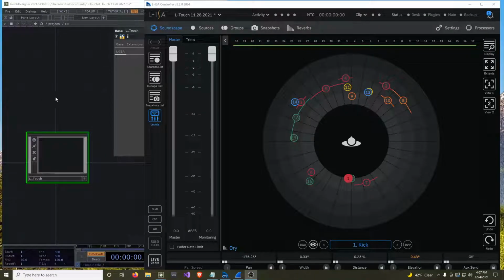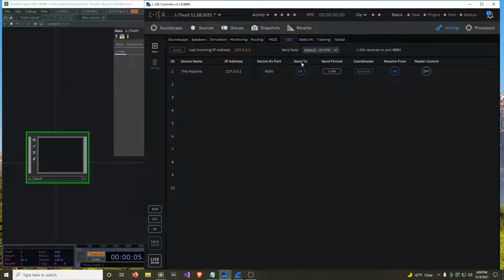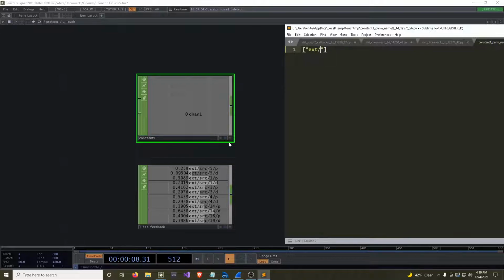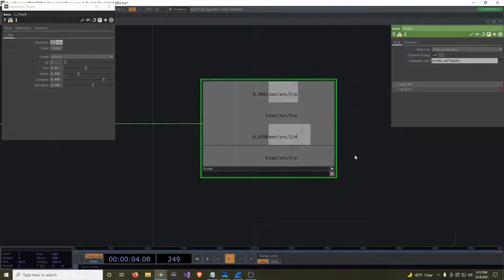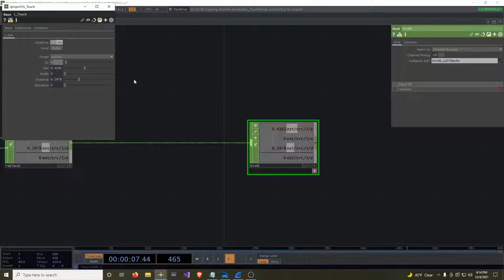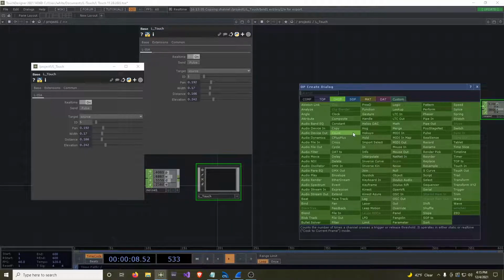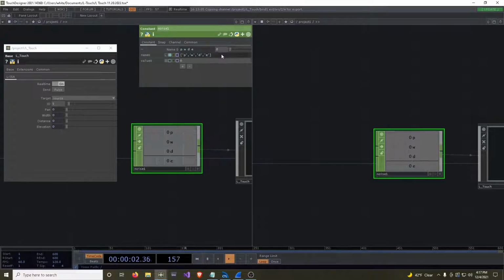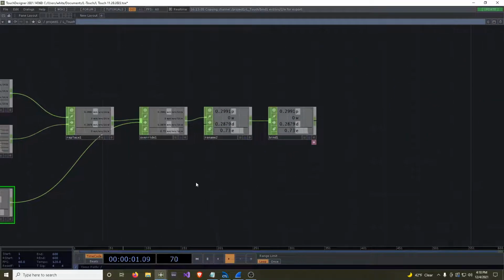L-ISA & TouchDesigner Part 2: OSC Feedback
Getting parameter feedback from L-ISA Controller.

Concepts/Operators covered:
OSC in CHOP
Override CHOP
L-ISA OSC outpute
Parameter/CHOP Binding